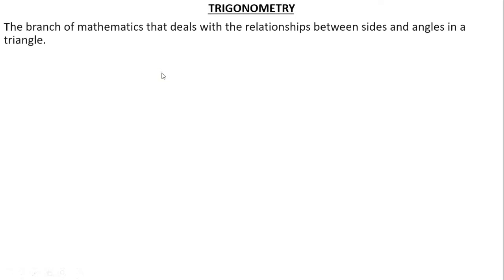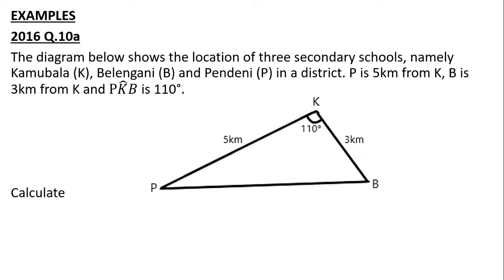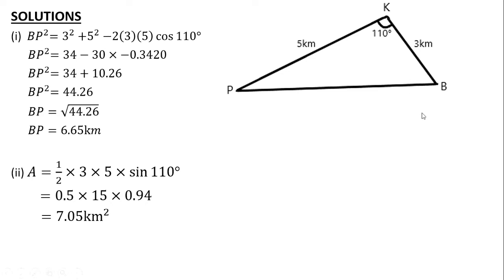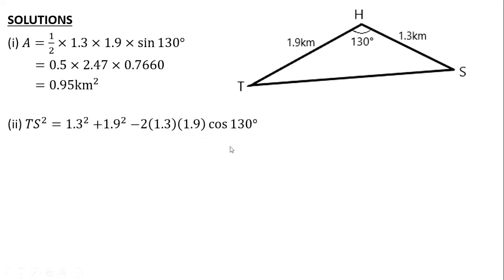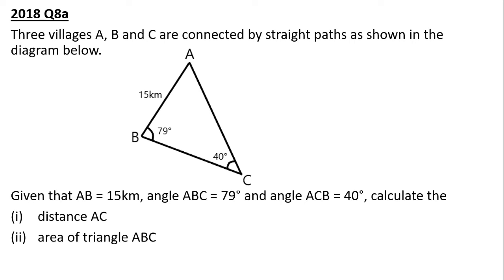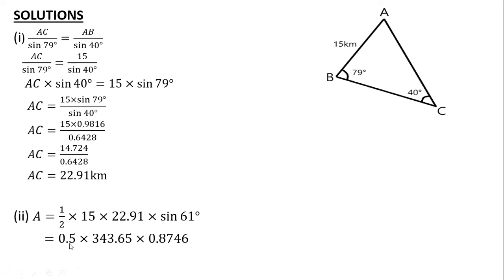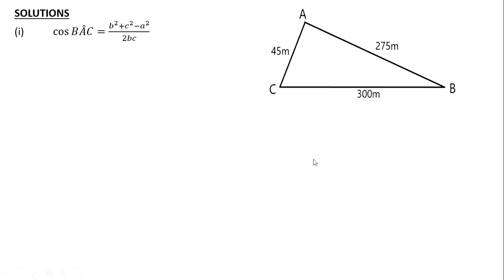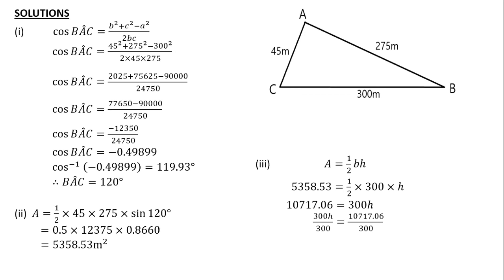Trigonometry(Sine and Cosine Rules)- G11 and 12